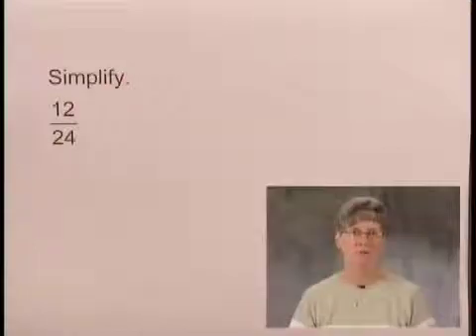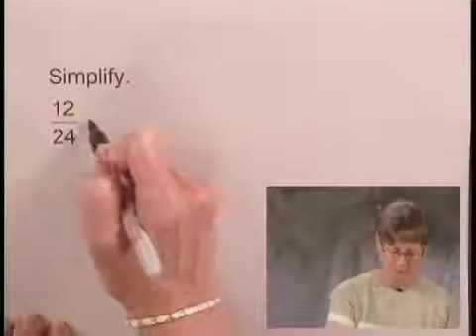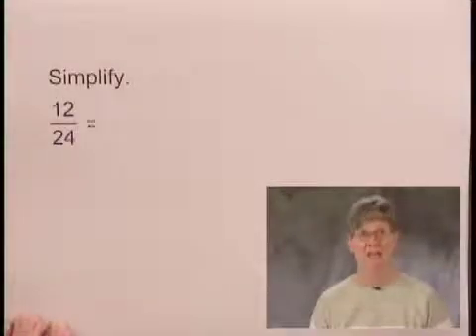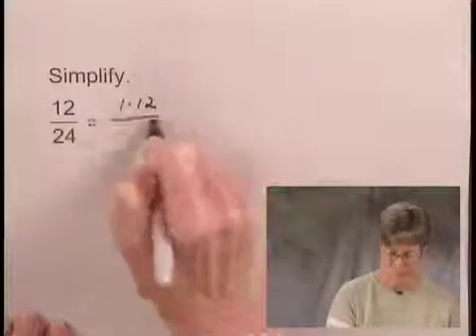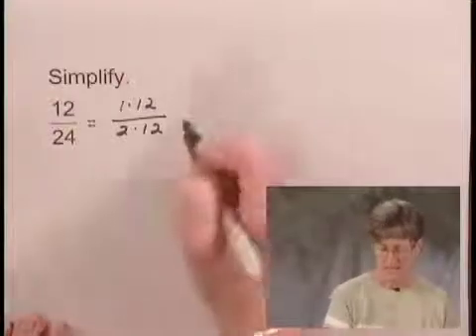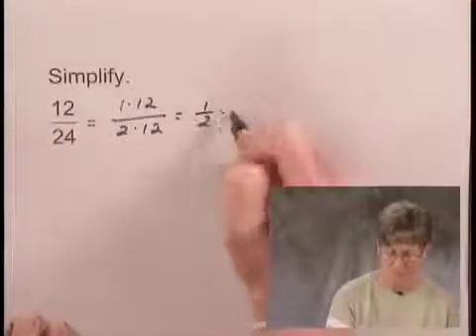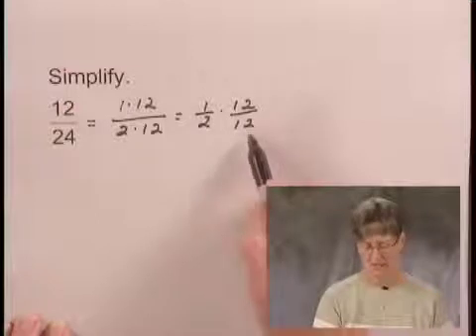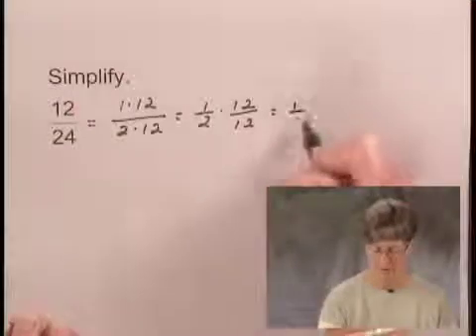Basic College Math Ch2 Ex17